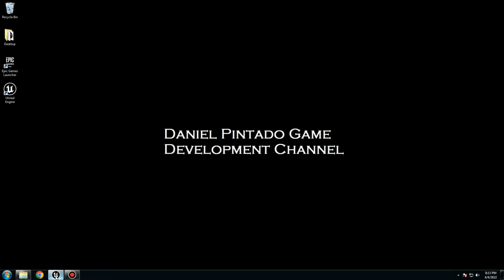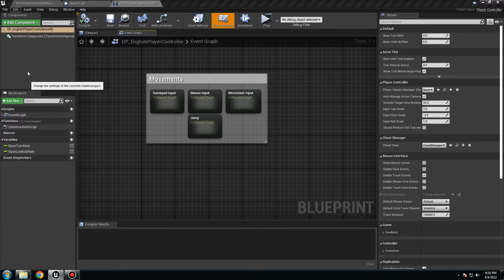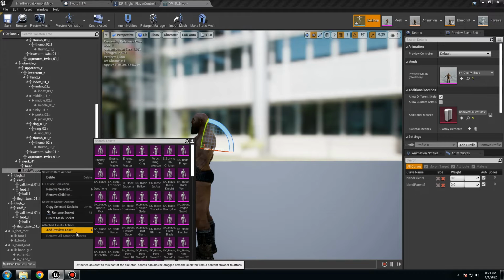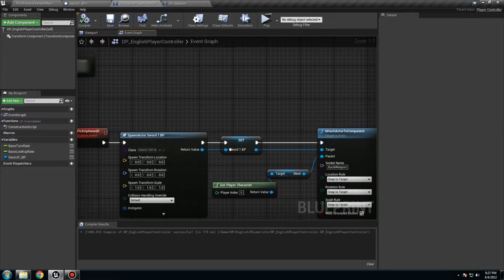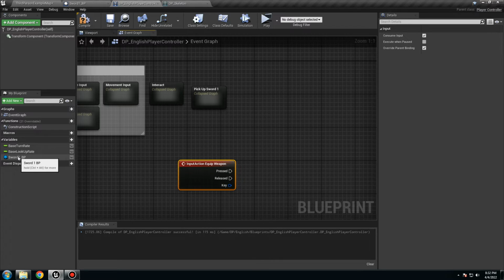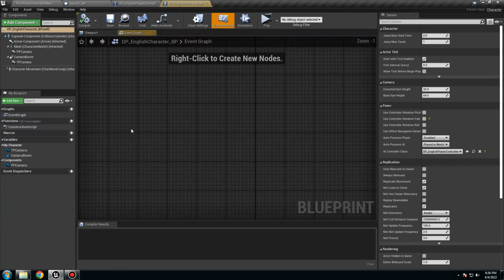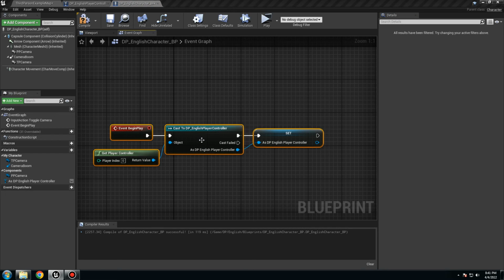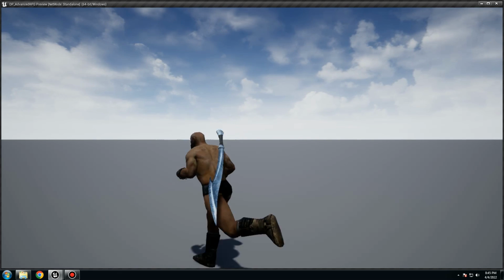Unreal Engine: Make an Advance RPG game (Part 2: Camera First Person and equip weapons)